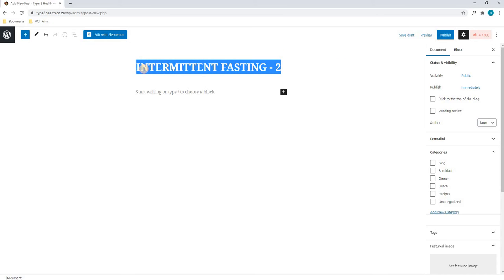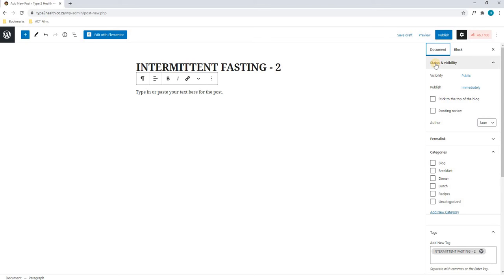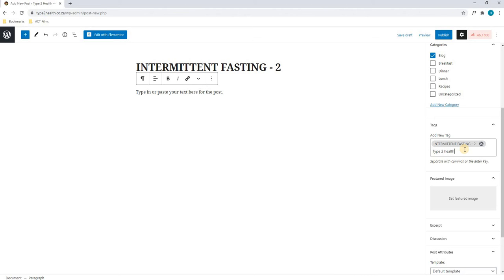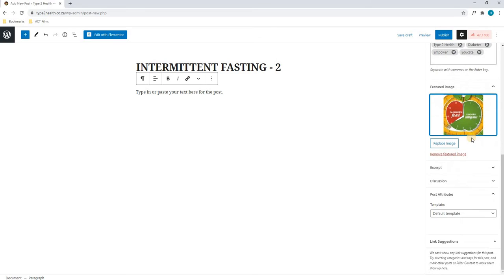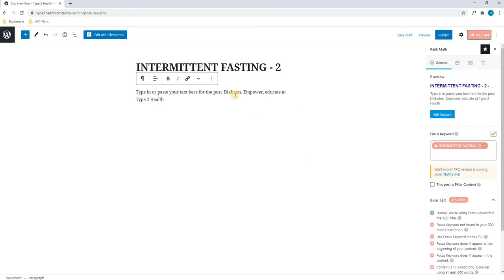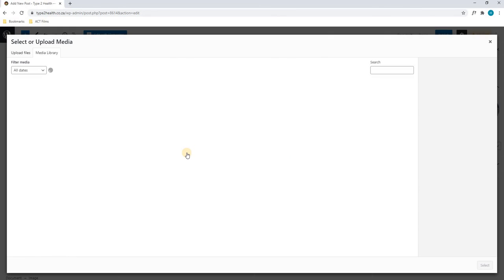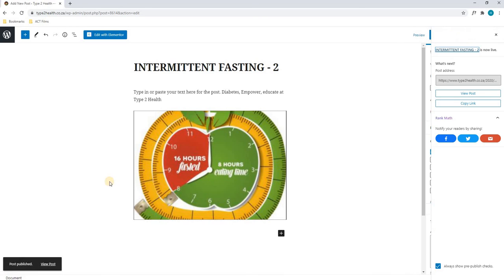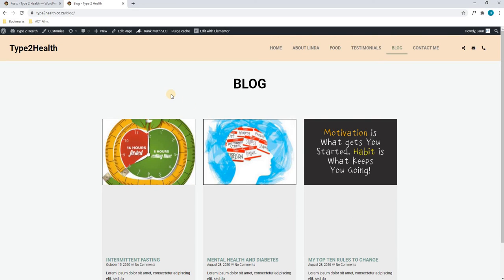Blog Tutorial - Type 2 Health